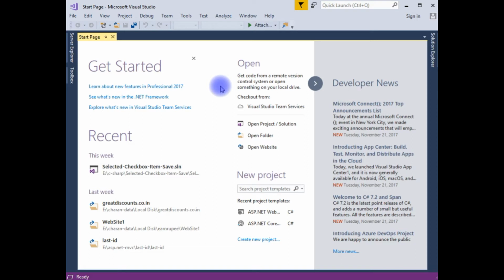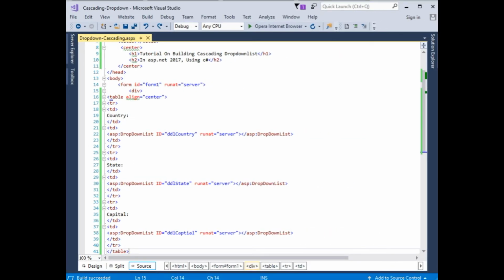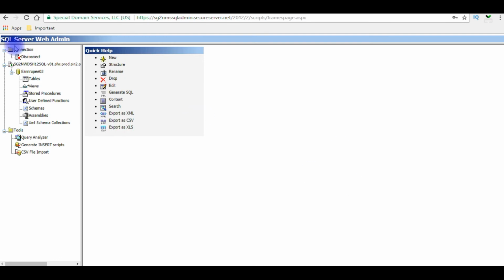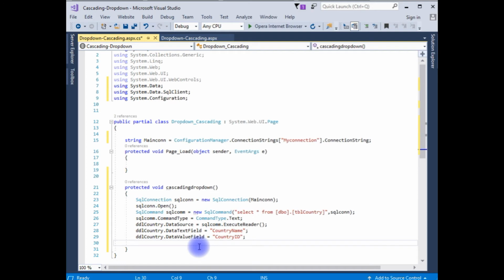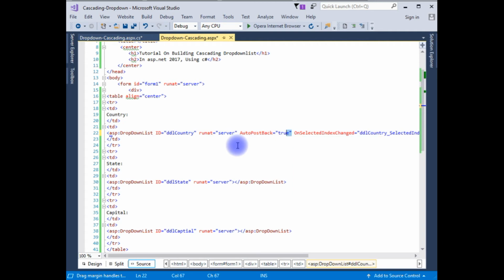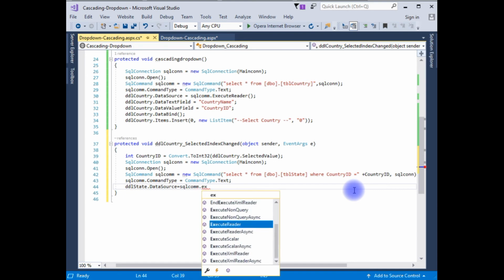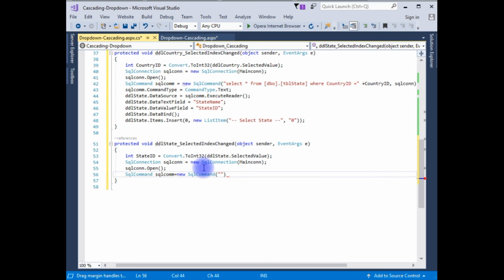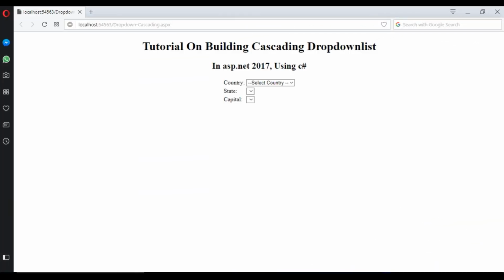asp.net c# cascading dropdownlist remote database sql server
ASP.NET C# enables cascading dropdownlists, linking choices. Utilize SQL Server for remote database storage. Achieve dynamic interaction by fetching data based on prior selection, enhancing user experience.Cascading or dependent dropdowns are interactive UI elements in web forms or applications. When a user selects an option from the first dropdown, it dynamically populates the second dropdown with relevant choices based on the initial selection. This sequential filtering narrows down options, enhancing user experience and reducing input errors. It's commonly used for location selection (e.g., country, state, city) or categorized data (e.g., product categories, subcategories). This feature streamlines data selection, simplifying user interaction and ensuring accurate data entry.

A dependent dropdown system involves three tiers: country, state, and city. Selection in each tier dynamically populates the next. Choose a country, followed by its states, and then cities within the selected state. This cascading effect ensures accurate data selection, enhancing user experience and data integrity.

video tutorial on asp.net c# cascading dropdown asp.net c# cascading dropdownlist remote database sql server (Country,State and City)